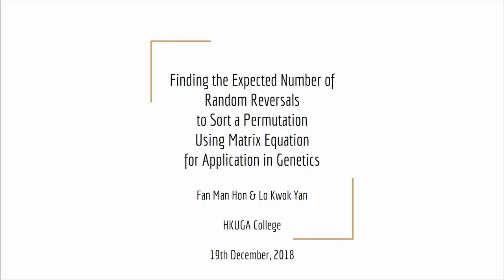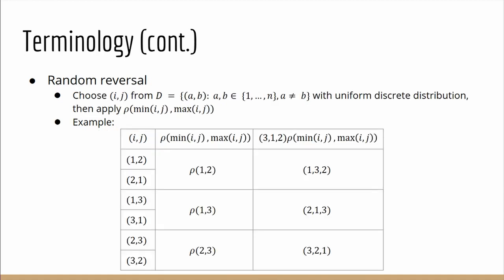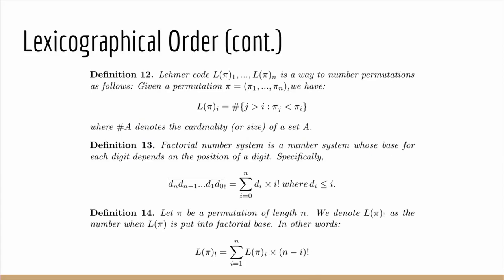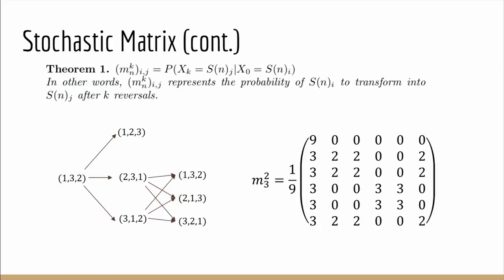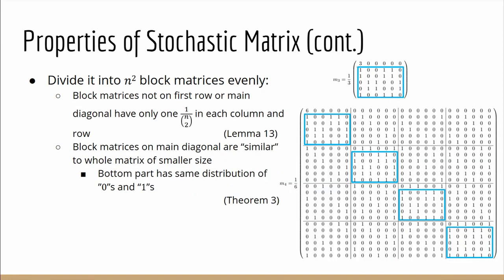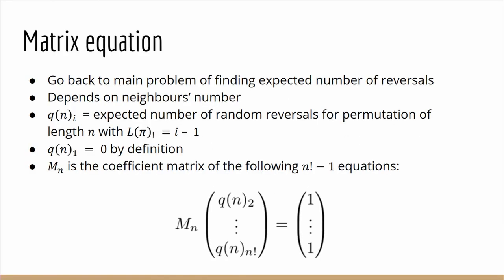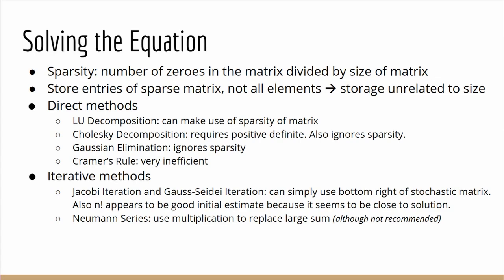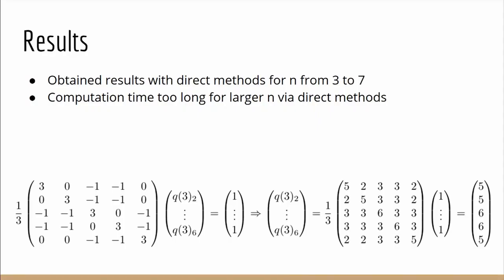Defense HLMA2018 09 Others - HKUGA College